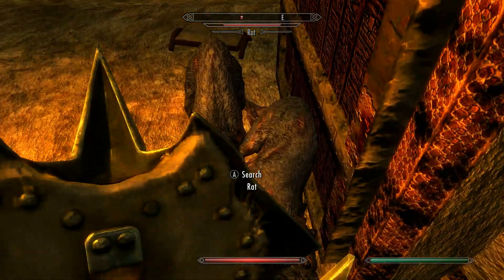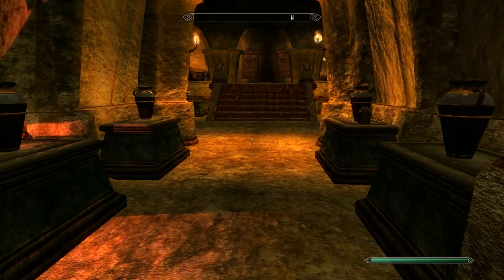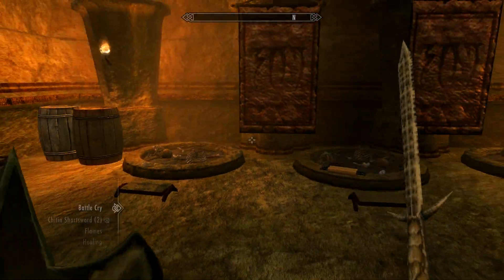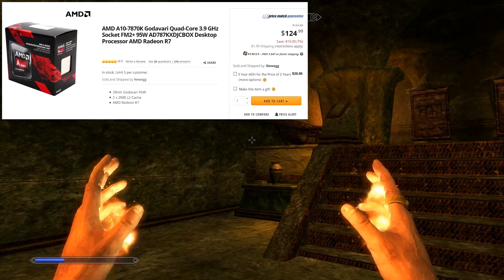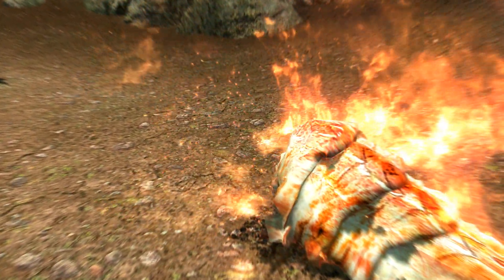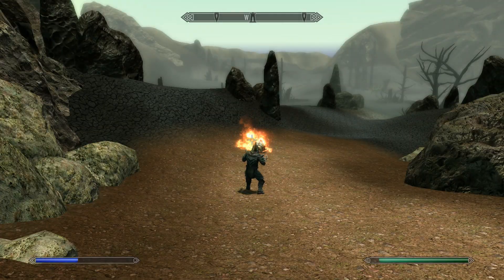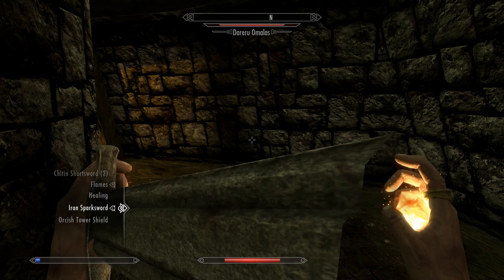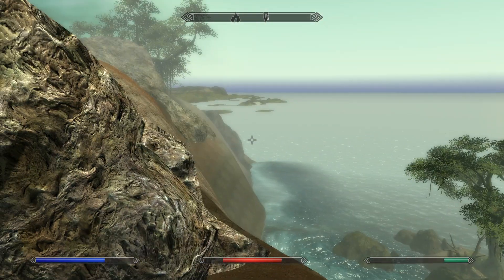Gaming PC for under $350 with windows All new Parts! benchmarks, Skywind in background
Gaming PC for under $350 with windows and benchmarks. Skywind in background of PC build.

Benchmarks here: